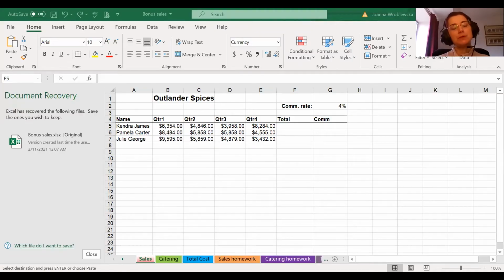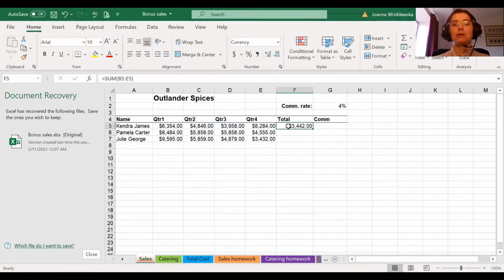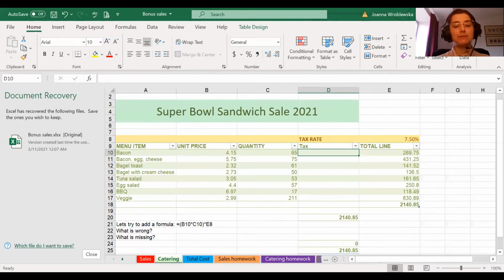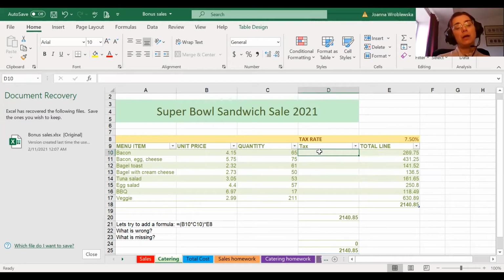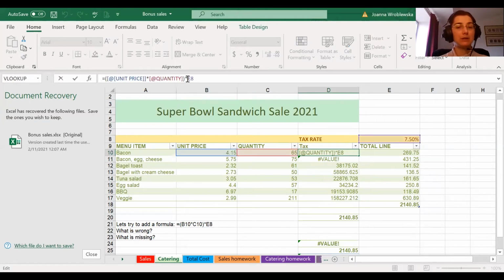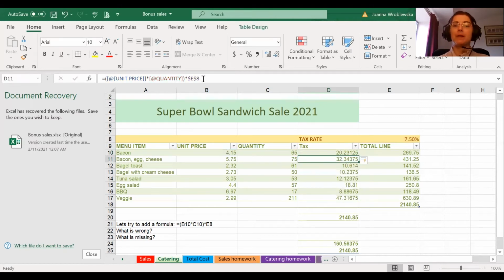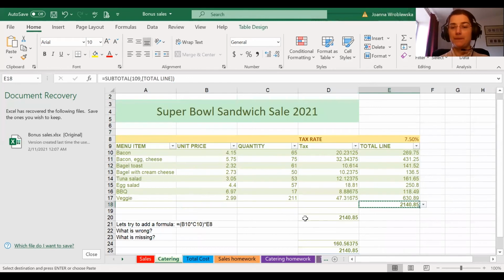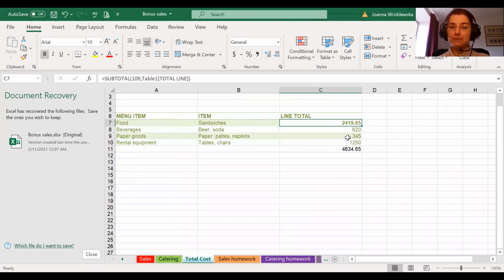Relative and absolute cell reference Excel 101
Learn relative and absolute cell reference in the blink of an eye.